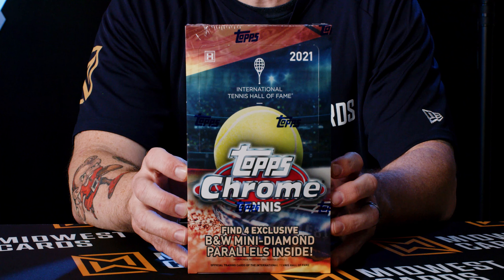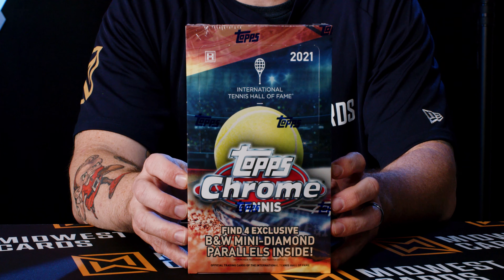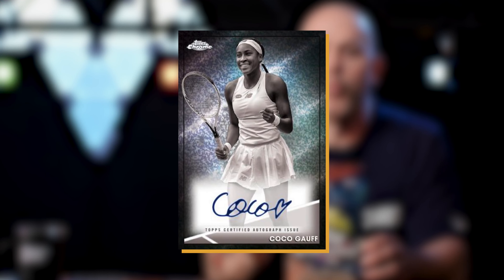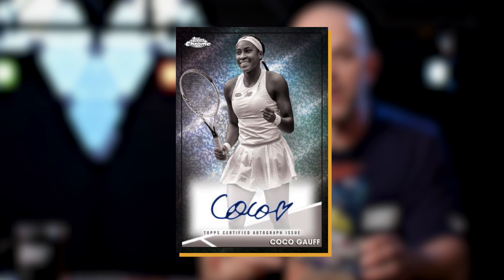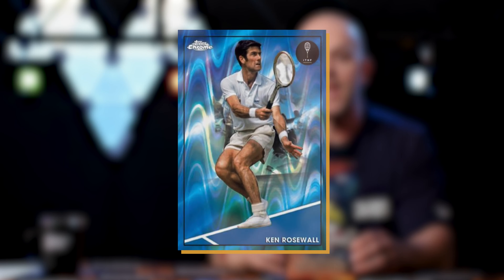2021 Topps Chrome Tennis Lite Product Review: Midwest Cards - Our Take